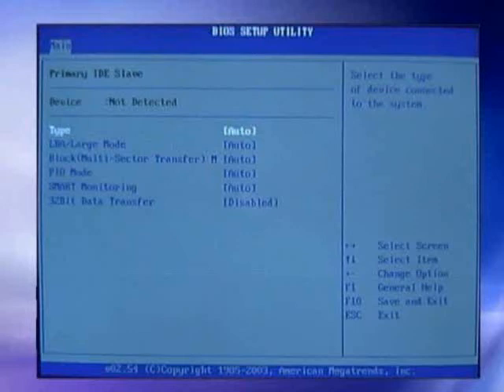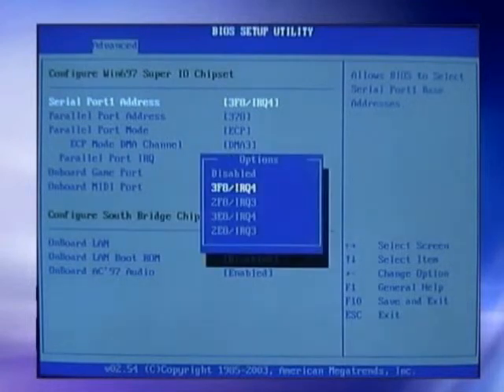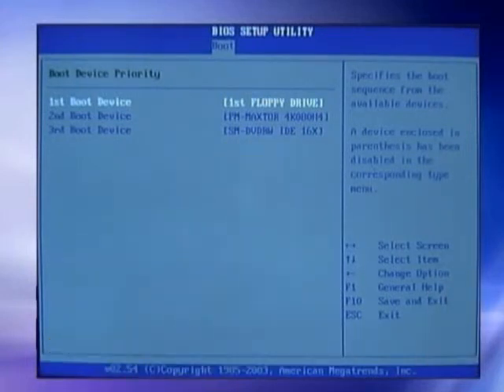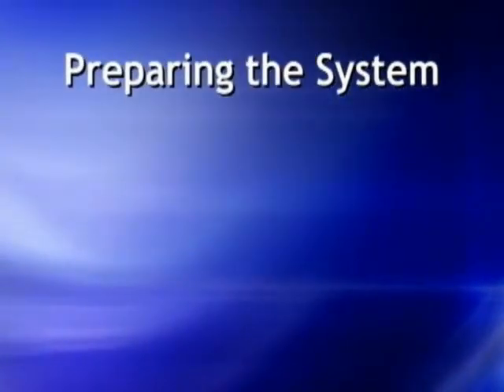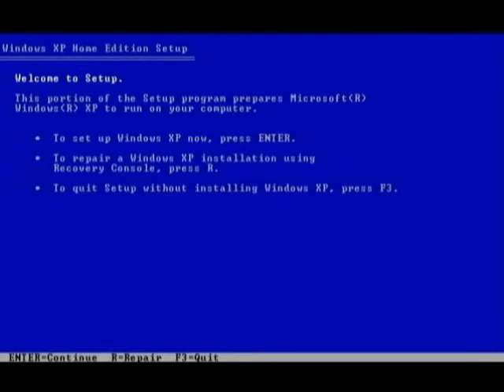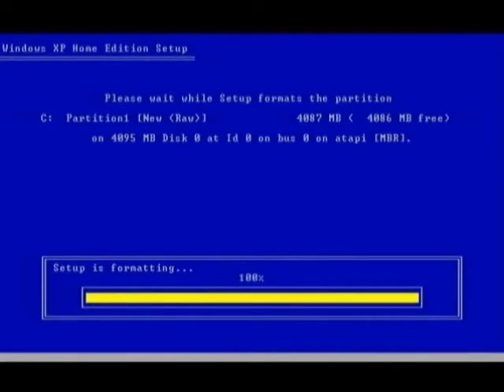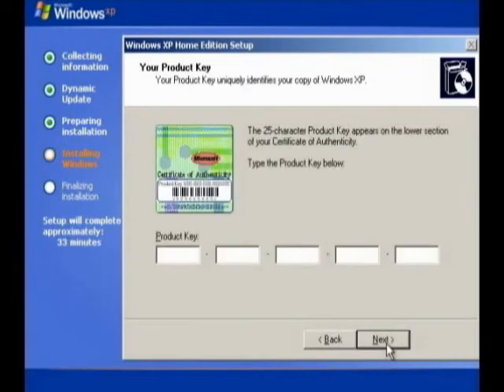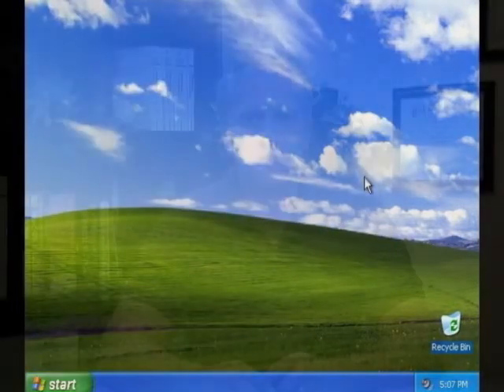building your own pc 10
how to build your own pc